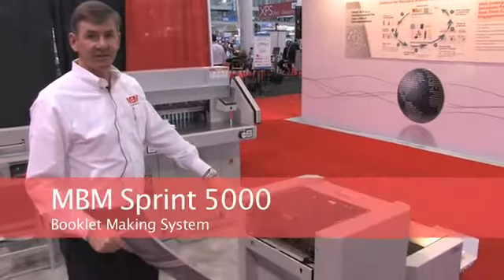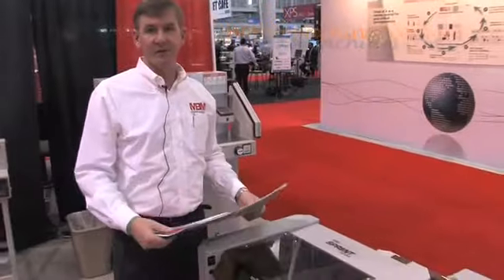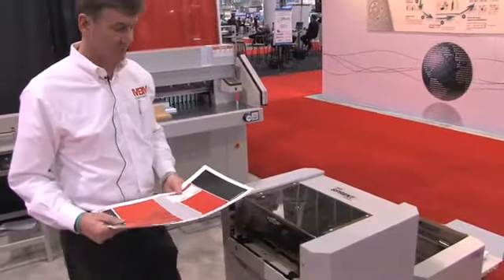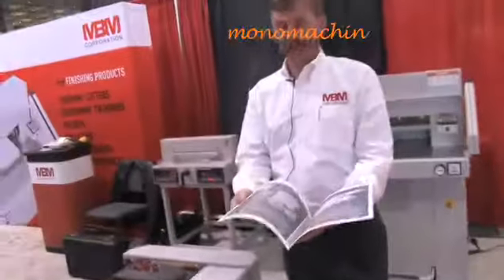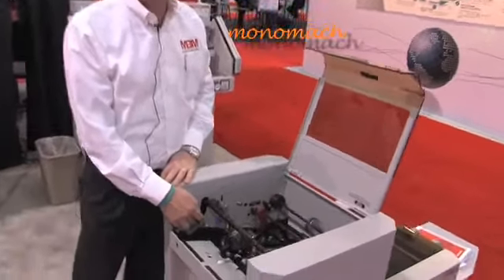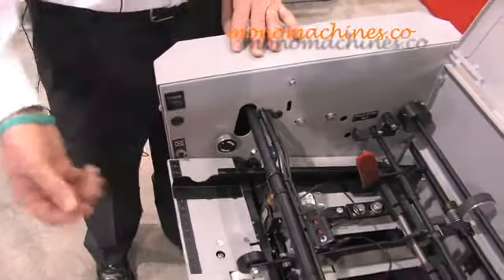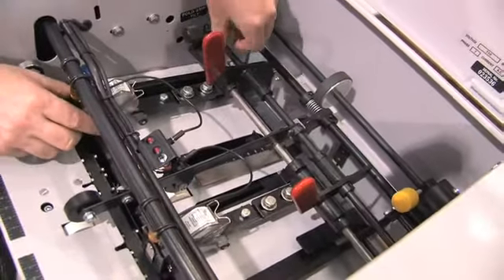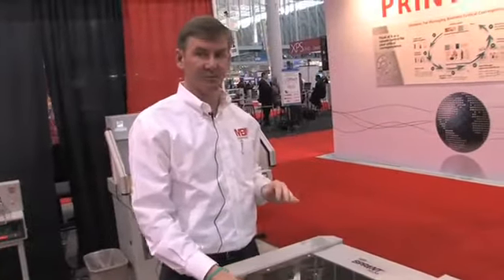MBM Sprint 5000 Bookletmaker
--Quick Overview--
-Jogs, staples, and folds in one operation
-Quick and easy set-up and adjustment
-Produces booklets up to 88 pages (off-line)
-On-line saddle, corner, and side stapling capability
-"Fold only" capability
-Heavy-duty staple clinchers produce "flat-finish" staples
-Auto-stop and signal when staple cartridge is empty
-Interfaces with wide range of collators including the MBM FC 10
-Optional face trimmer

--Additional Information--
Manufactured In  Great Britain
Manufacturer  MBM
Manuf Part #  BU0845
Model  Sprint 5000
Expected Ship Date  Next Business Day
Weight  1.0000
Warranty  3 years, excluding wearables
Dimensions  23" x 46" x 36"
Type  Industrial
Speed (sets/hour)  1500
Variable Speed  Yes
Maximum Number of Pages Per Booklet  88
Sheet Capacity  22
Minimum Paper Size  5 1/2" x 8"
Maximum Paper Size  11 1/2" x 17 1/2"
Programmable  No
Presets for Booklets  No
Stapling Heads  2
Stapling Positions  5
Staple Capacity  High
Exit Conveyor  Yes
Fold Only Capability  Yes
Counter  No
Casters (wheels)  Yes